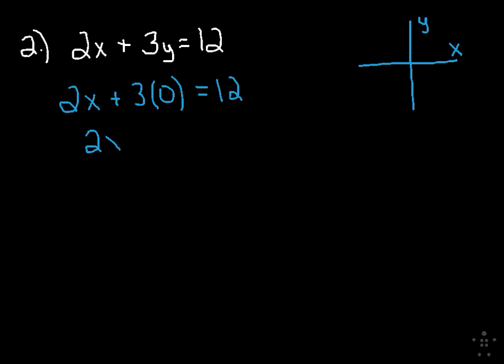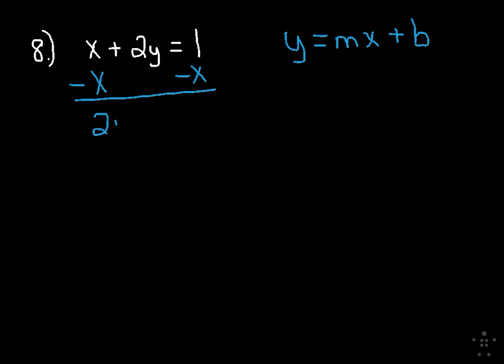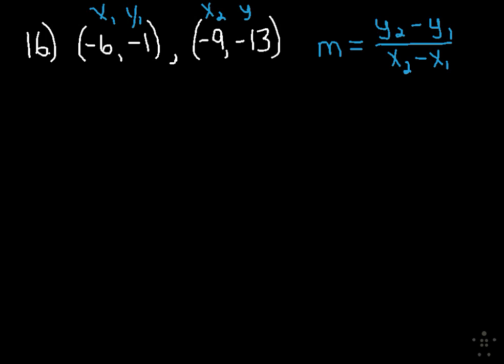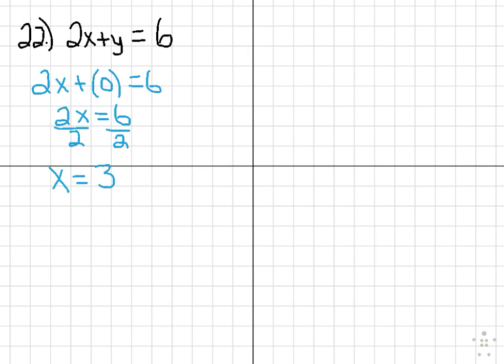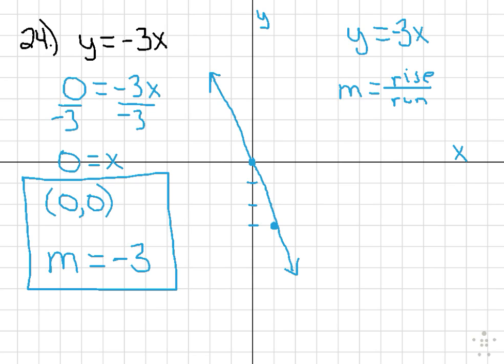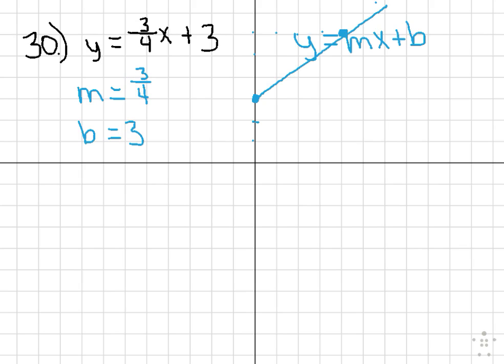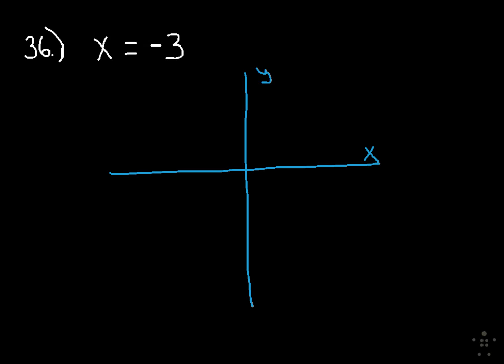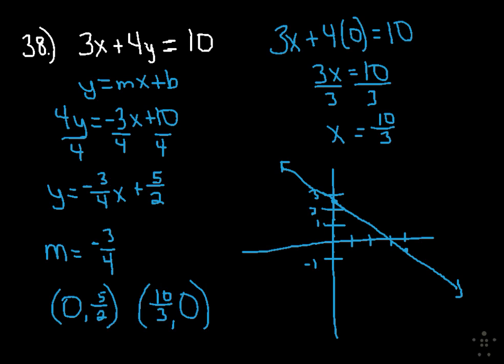Section 2.2 - Graphs of Linear Equations